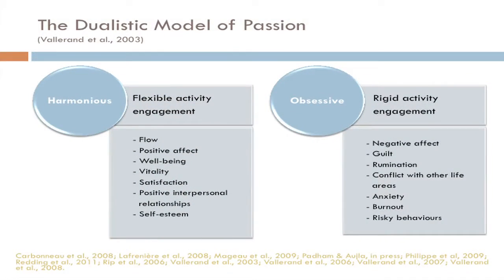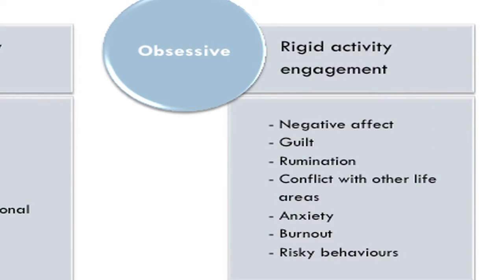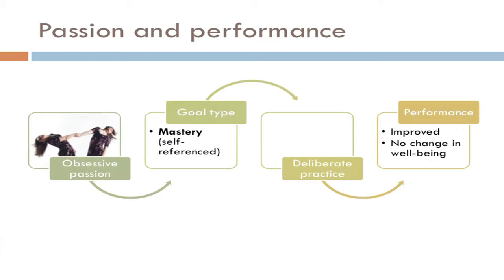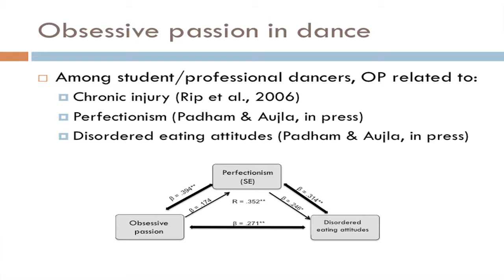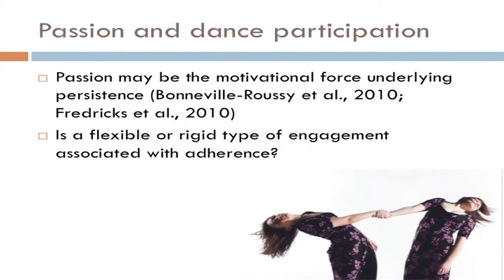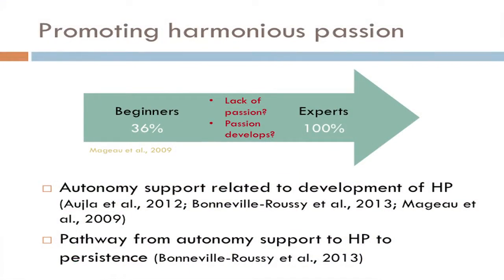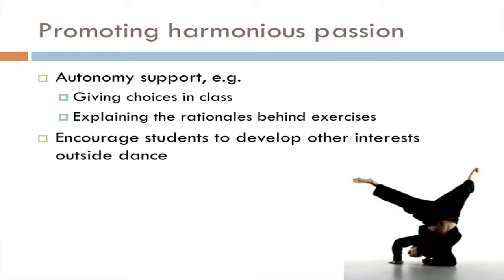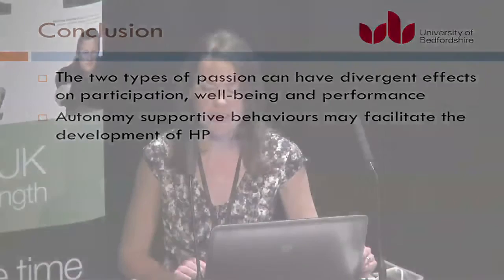Beyond the Body conference Imogen Aujla on passion in dance